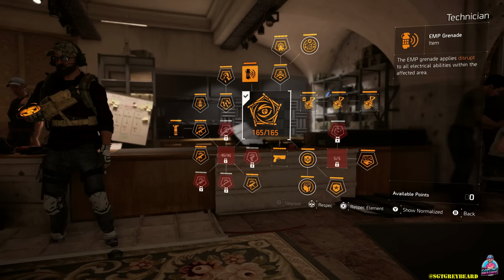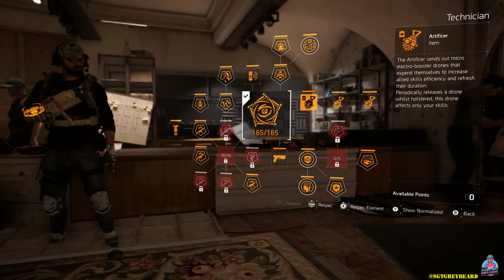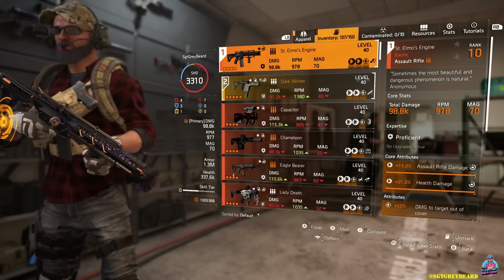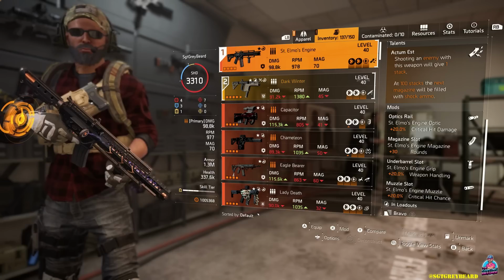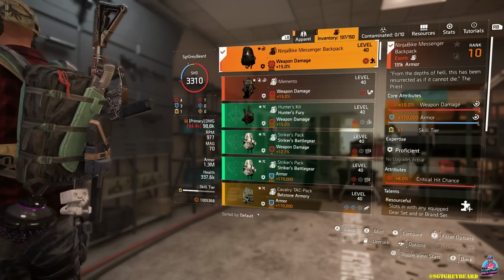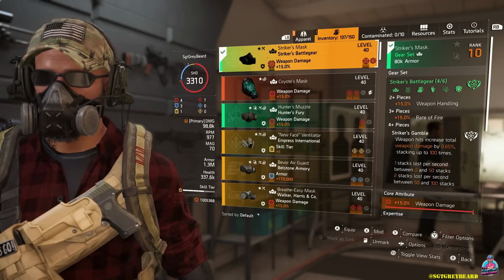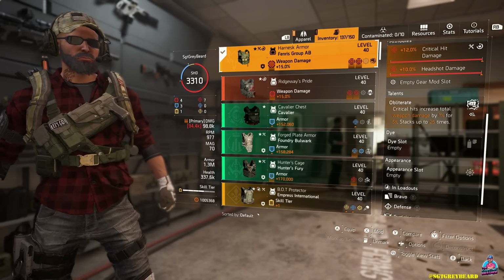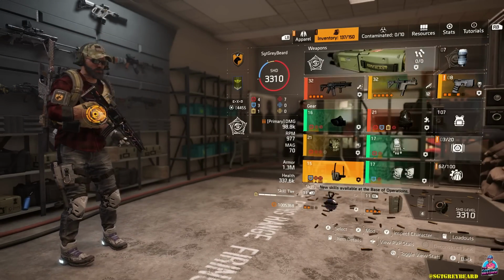THIS NEW EXOTIC IS AMAZING - ST. Elmo's Engine Solo/Group PVE Build - The Division 2 - Build Guide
WHAT'S UP AGENTS!! TODAY I HIGHLIGHT ONE OF THE MANY BUILDS YOU CAN PUT TOGETHER AROUND THE NEW EXOTIC AR ST. ELMO'S ENGINE. THIS WEAPON IS A BEAST!